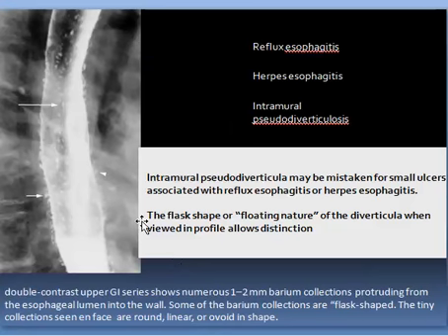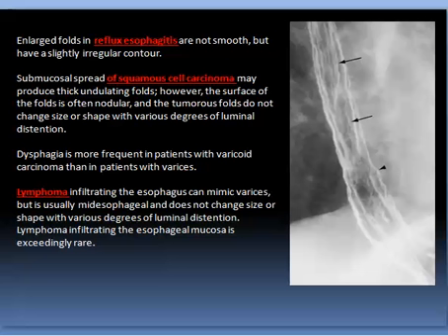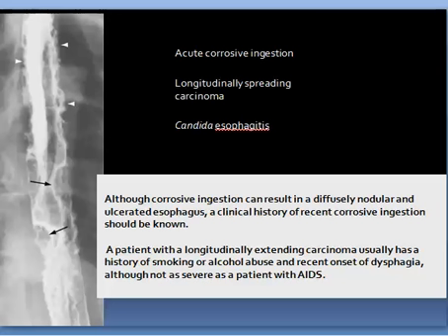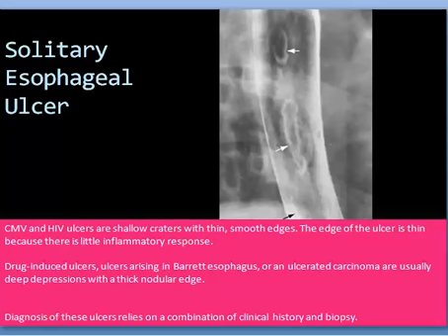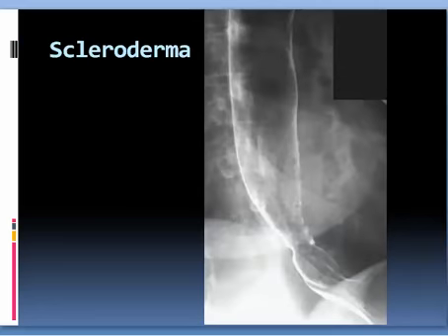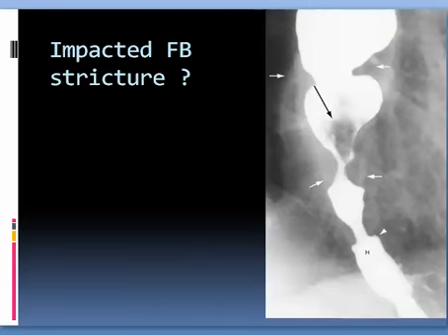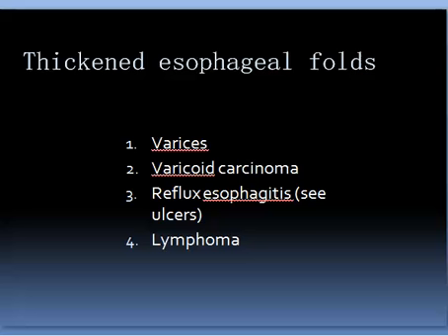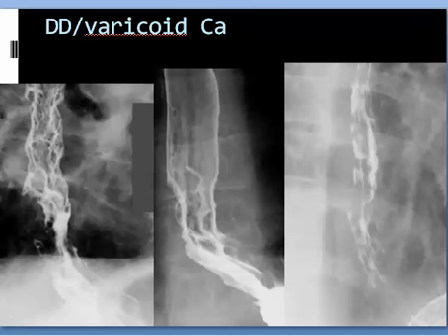2017 07 15 GIT 3 oesophagus 2